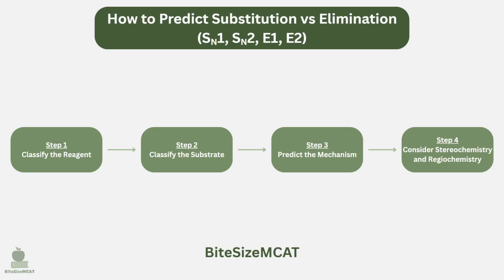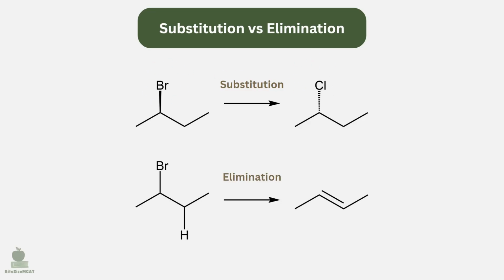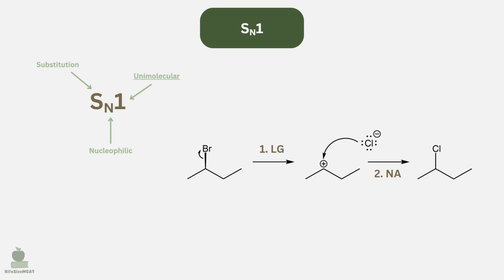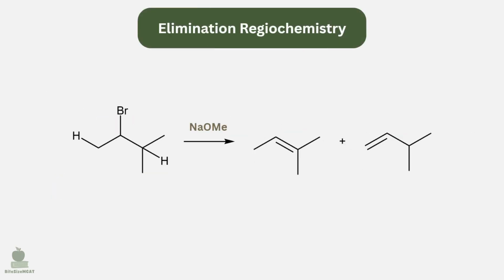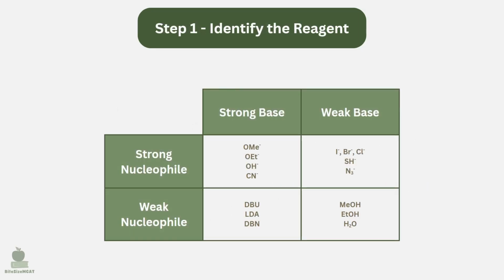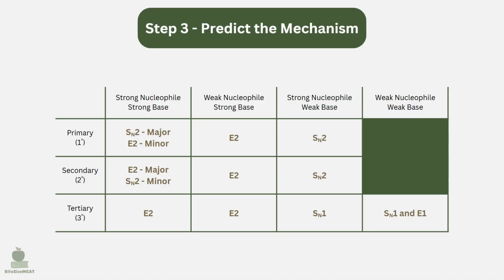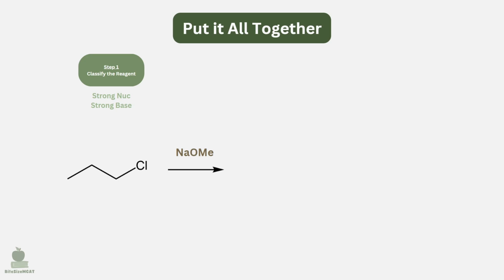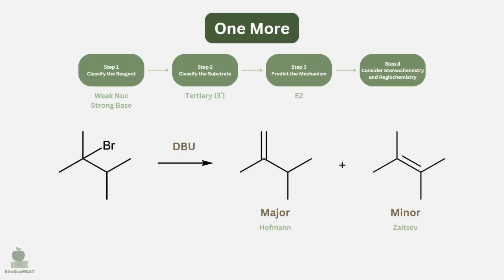How to Predict Substitution vs Elimination (SN1, SN2, E1, E2) | Organic Chemistry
In this video, we break down substitution vs elimination reactions (SN1, SN2, E1, E2) for your organic chemistry courses and MCAT prep.

You will learn to:
* Determine whether a reaction favors substitution or elimination
* Predict SN1, SN2, E1, or E2 mechanisms based on the reagent and substrate
* Understand how nucleophile strength, base strength, and substrate structure influence the reaction pathway

Correction: Cyanide (CN-) is considered a moderate base, not a strong base, but not a weak base. It is an example of a molecule that does not fit well into one of the categories. Check with your resources and professors.